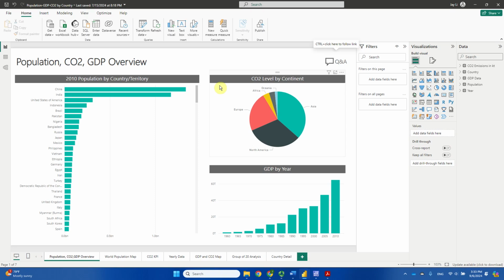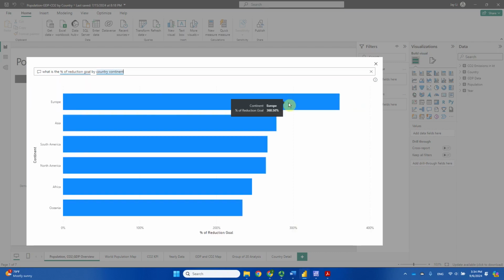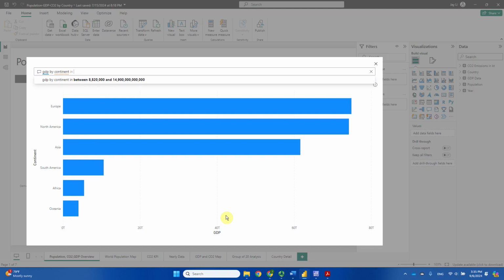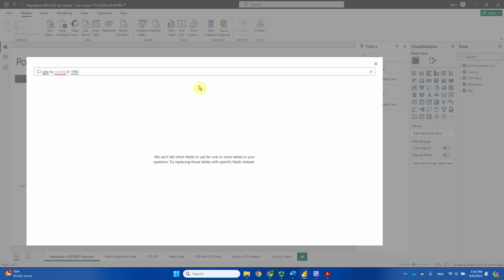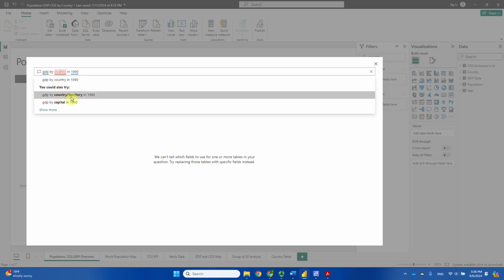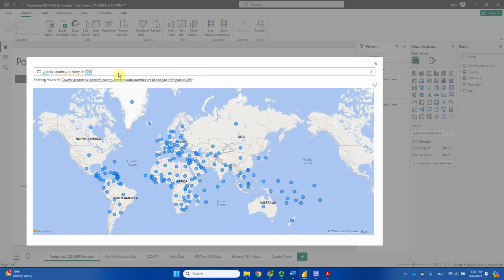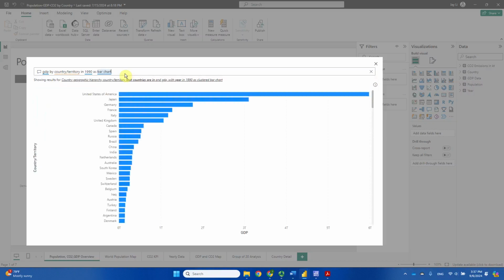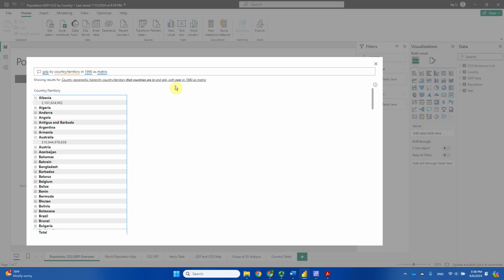PBI 2.07 Q&A Feature in a Power BI Report